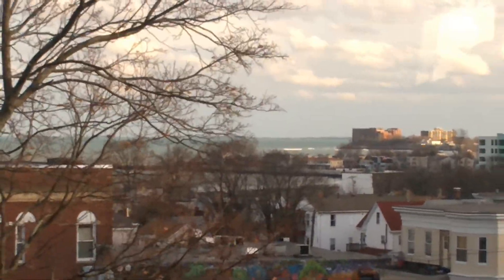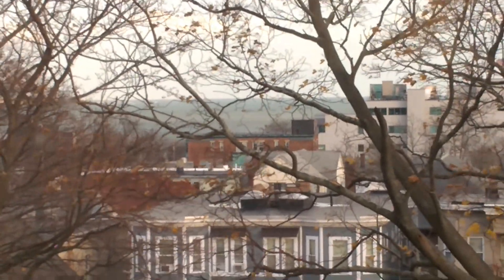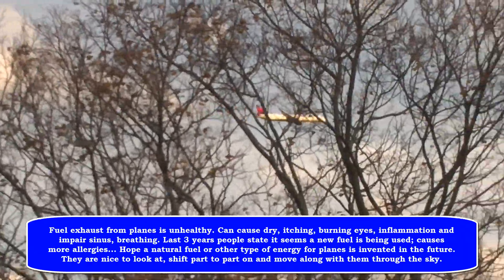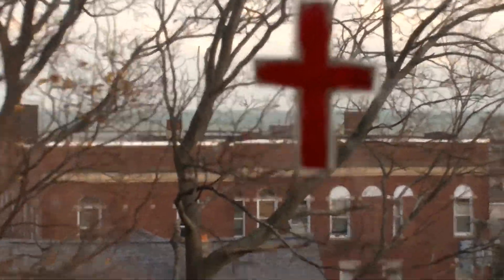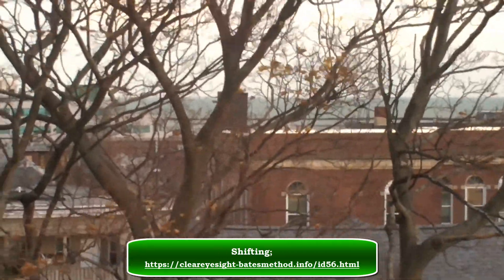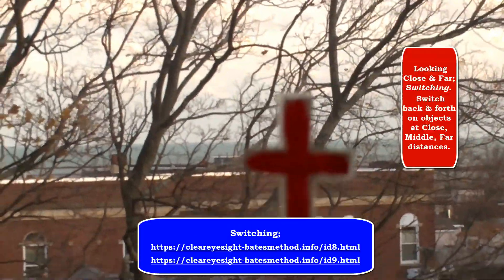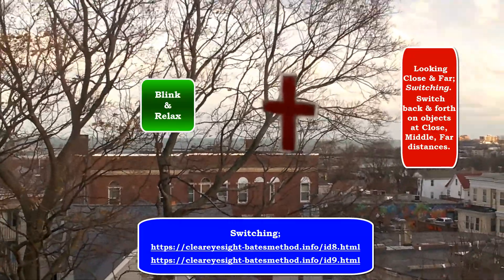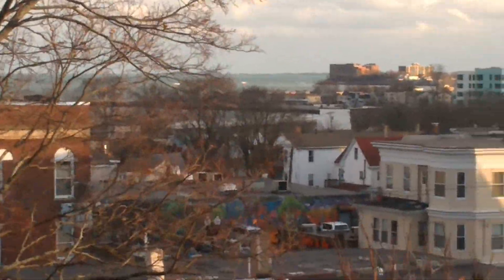Shifting and Switching; The MAIN Secret for Clear Eyesight. See Clear in 5 Minutes!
Ophthalmologist William H. Bates' Method.

Dr. Bates, Clark Night's books;

Still working on a large video. So, occasionally I do a quick short video teaching only 1-2 Natural Eyesight Improvement practices. Lot of people request this; they want fast results.
This video shows the 2 main practices. Often this is all that is needed to obtain clear eyesight.